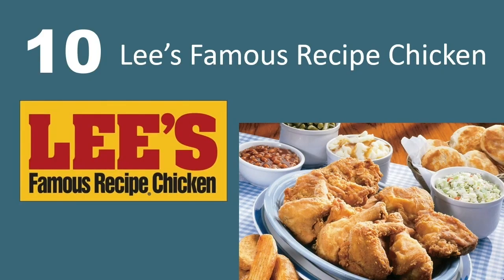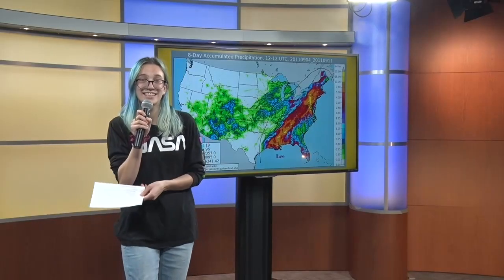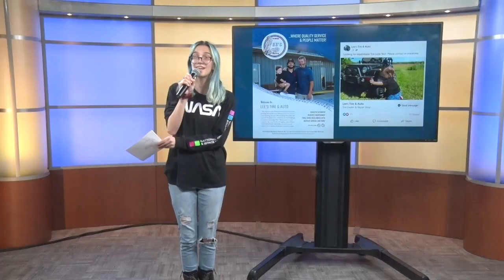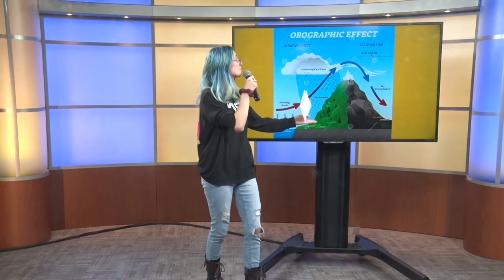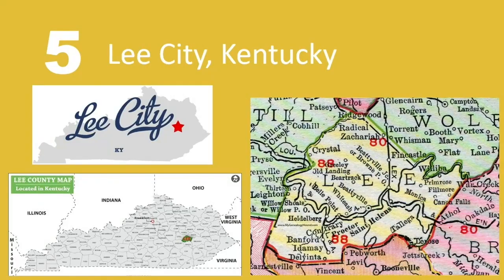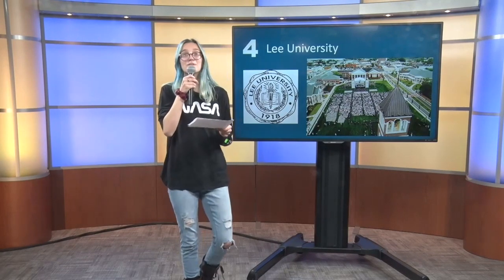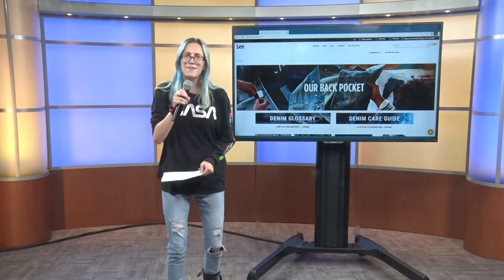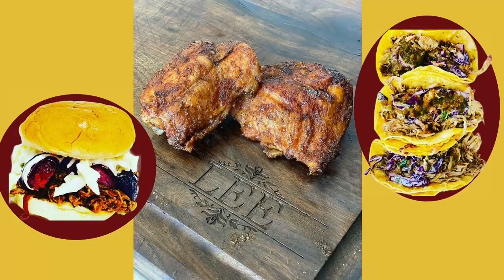Handful Fall 2022 Ep 7: Top 10 Lee's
In this episode of Handful, Lee discusses the top 10 Lee's (according to Lee)